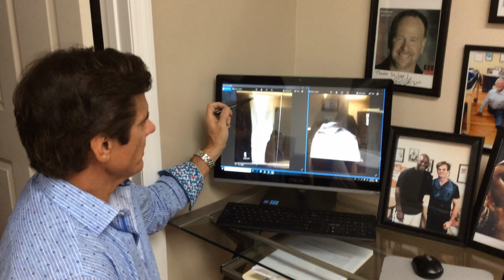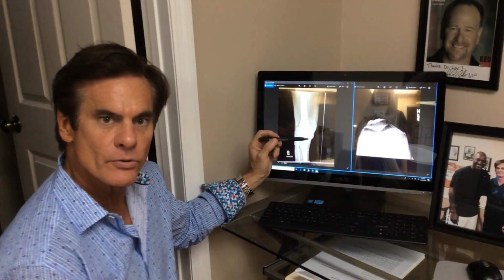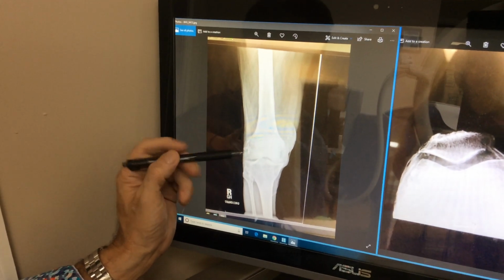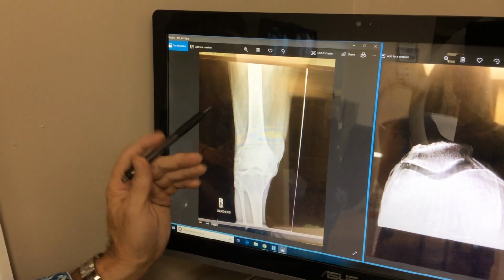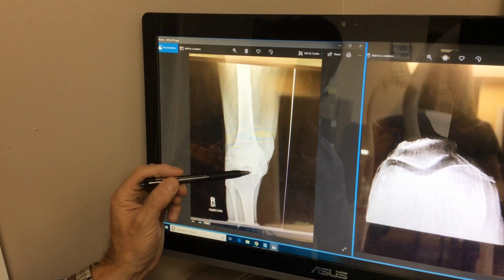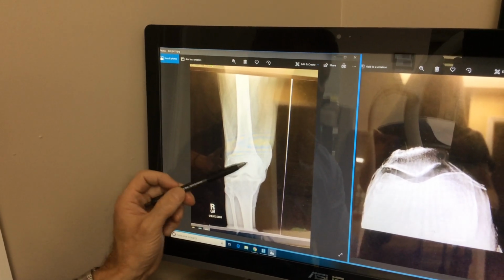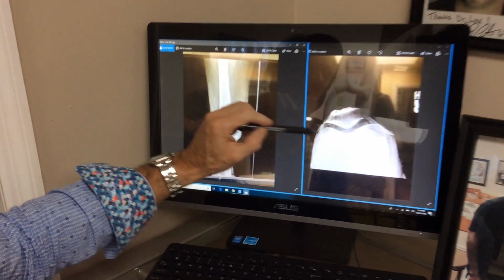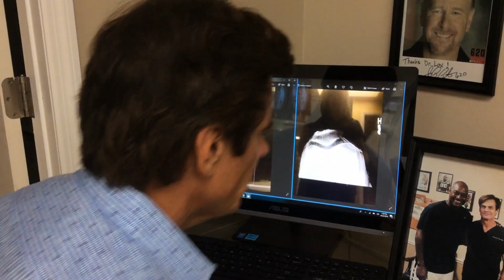How to Read a Knee Xray - Dr. Lox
Reading an X-ray of your knee may be confusing.  Watch this video to understand more about a knee x-ray.